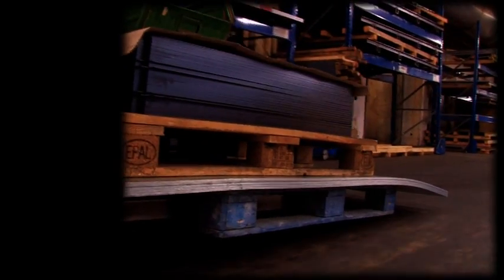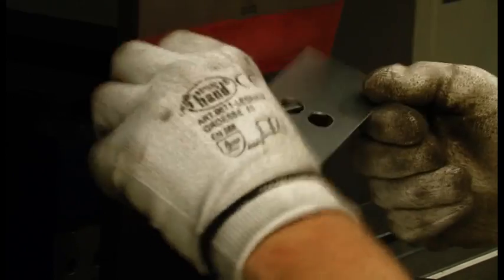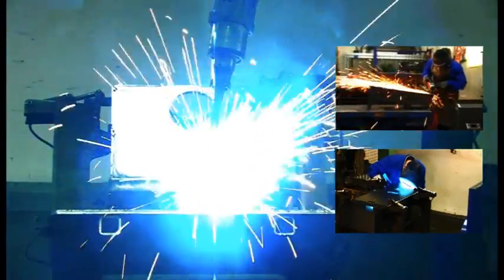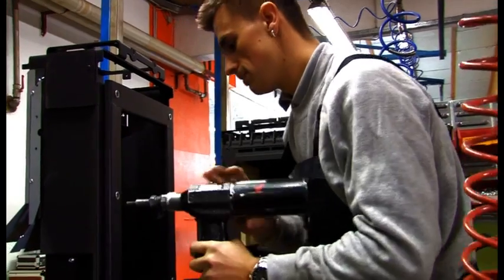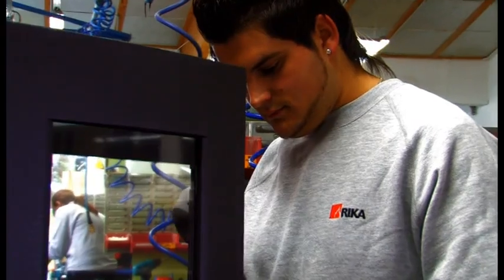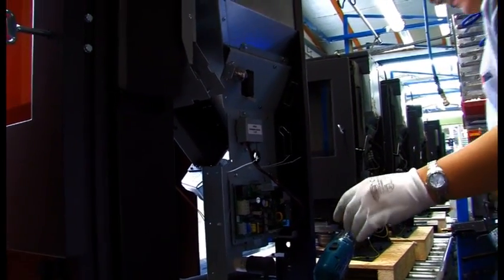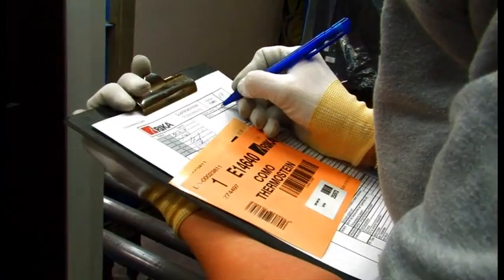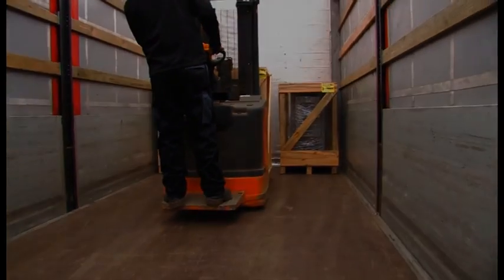Manufacturing Rika Wood and Pellet Burning Stoves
The future of wood and pellet stoves and how they are made.